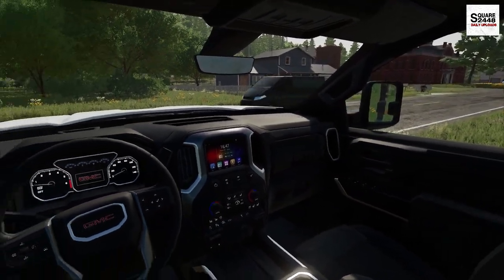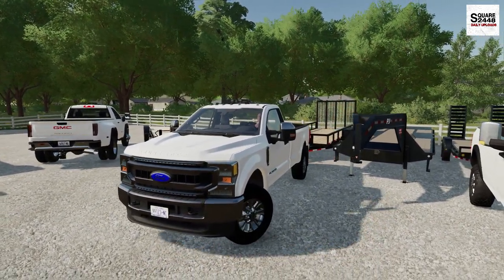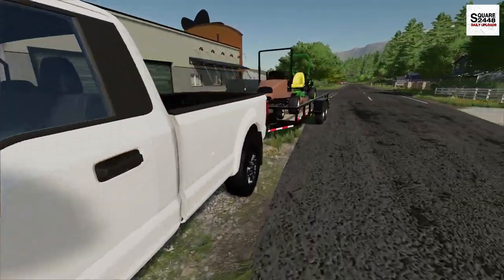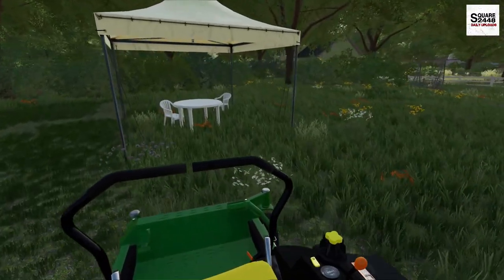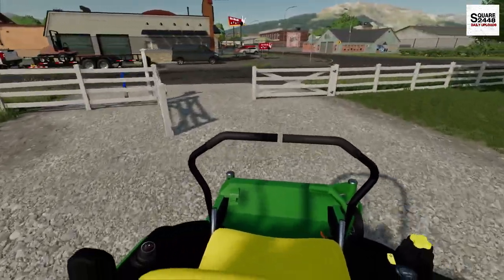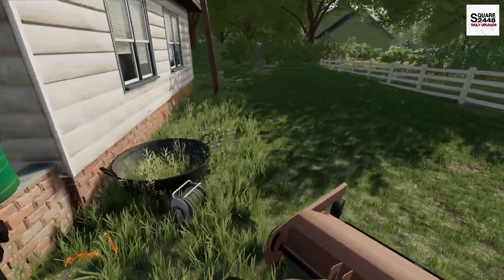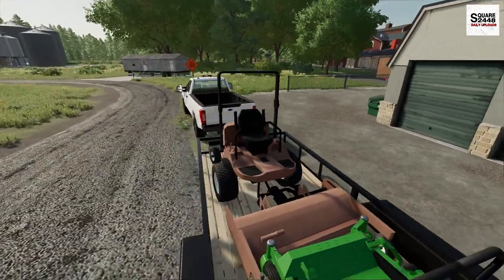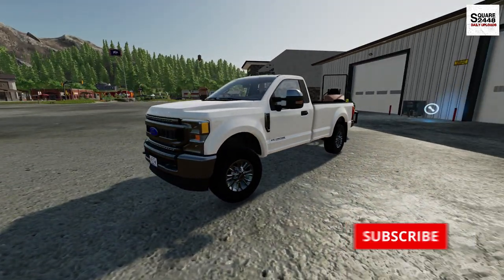BROKE The Zero Turn! | Lawncare | Farming Simulator 22